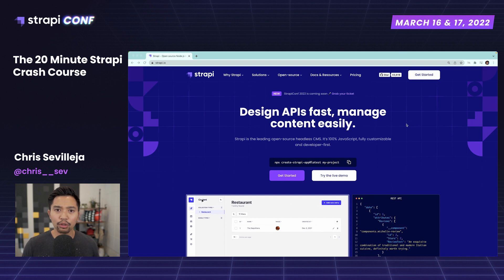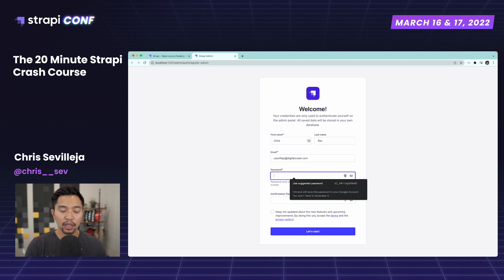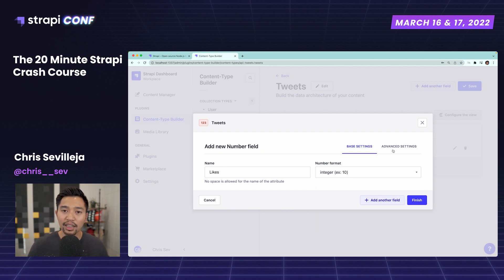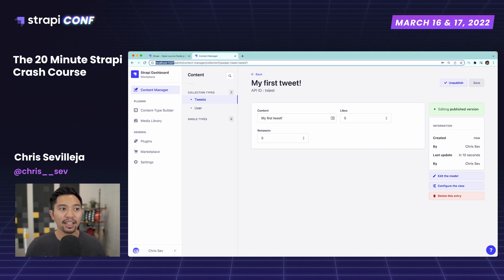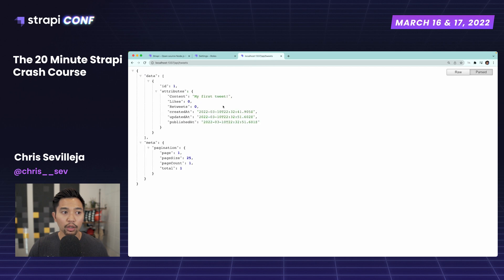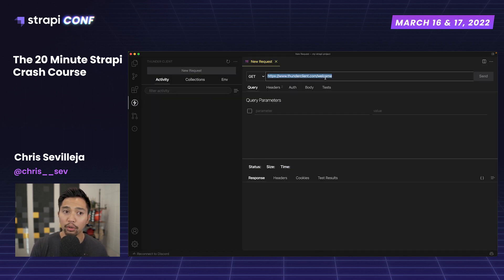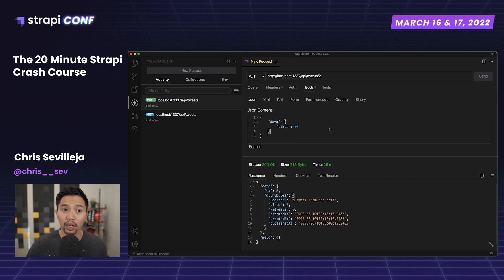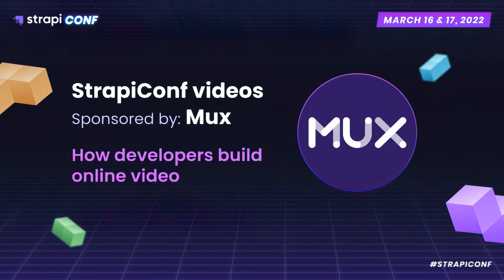What's New in Strapi v4 by Chris Sev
In this session, Chris Sev, senior developer advocate at Digital Ocean does a crash course in Strapi.